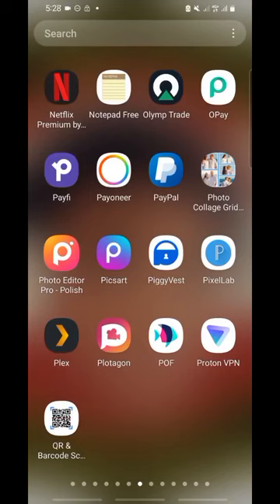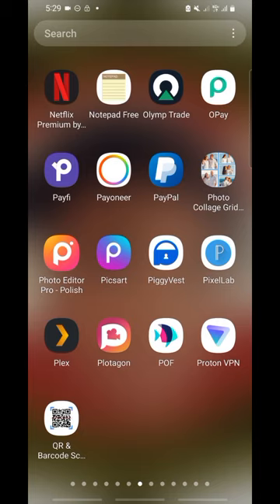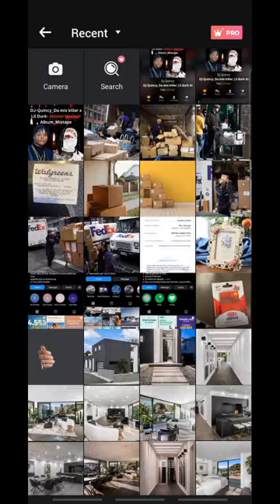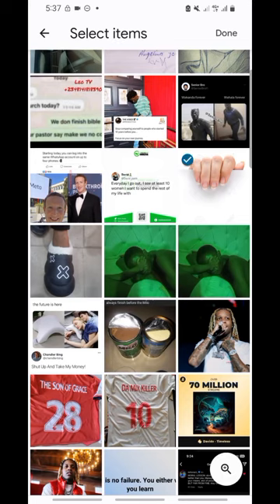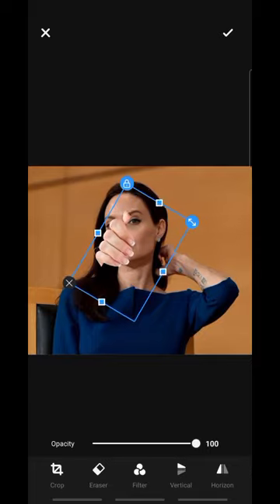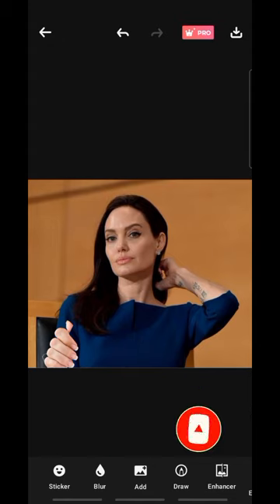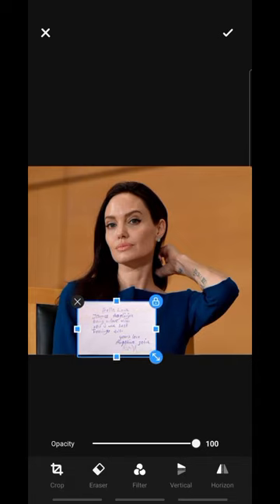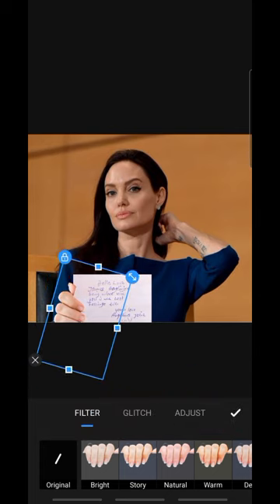How to edit someone holding a paper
In this Video i am going to teach you how to edit someone one holding a paper pay close attention and learn

✅Learn how to create and verify a professional PayPal account that will send and receive funds👇 from Abroad in to Nigeria

✅How To Grow A Viral YouTube Channel And Turn It Into A Money Generating Machine In 90 Days (Or Less)

👉👉The Secret of Earning At Least N300,000 Monthly From Selling Other People's Products In The Next 30 Days.

✅FREE Training: For anyone who wants to start A YouTube Channel But doesn't know where to begin..